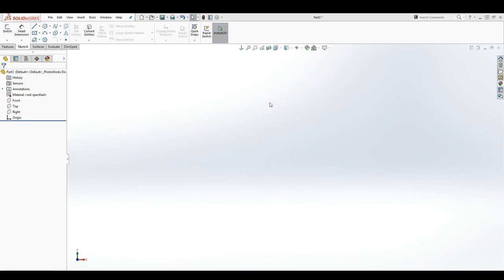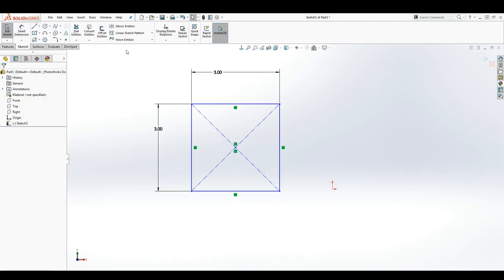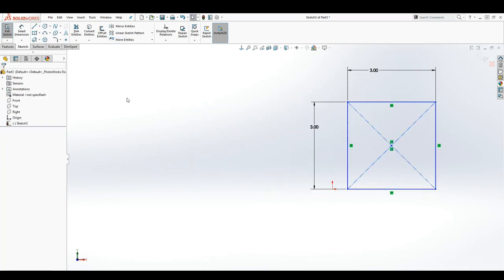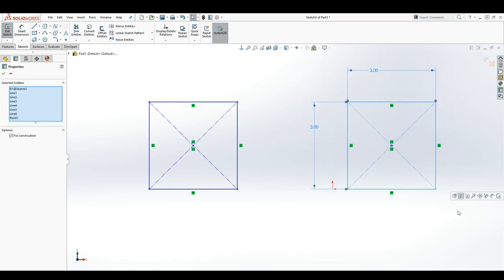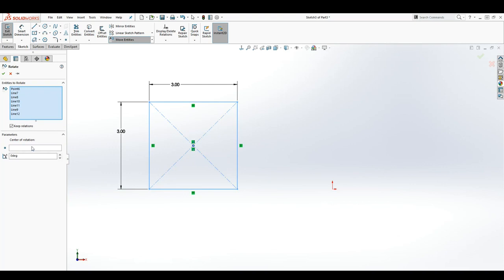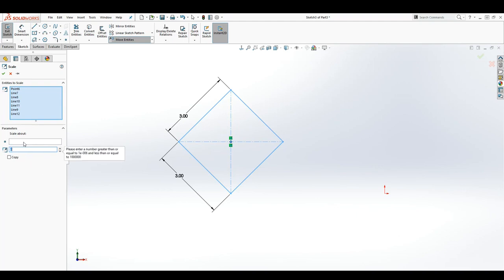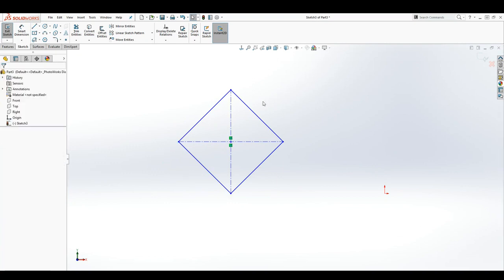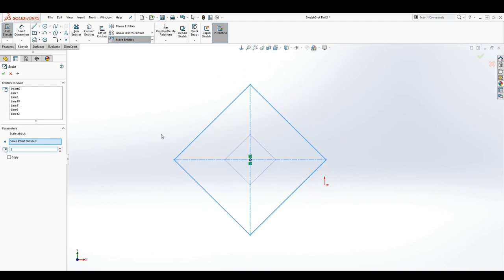SOLIDWORKS Part-34 Move Copy Rotate Scale & Stretch Entities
Part-34 Move Copy Rotate Scale & Stretch Entities